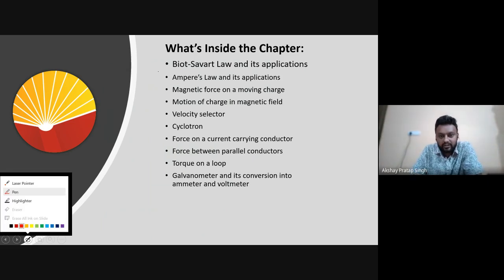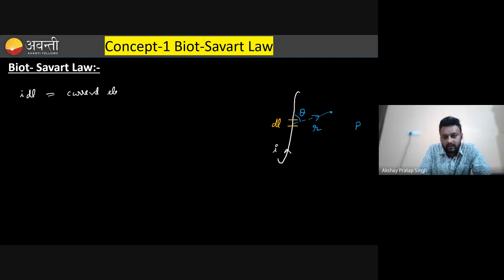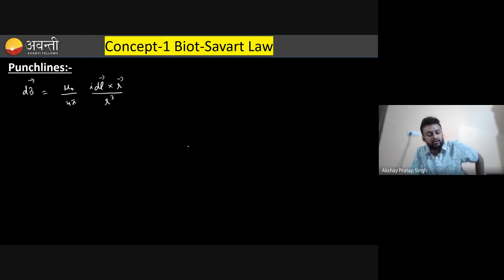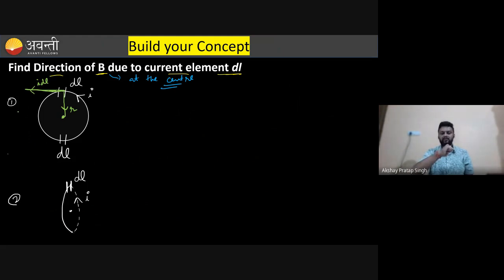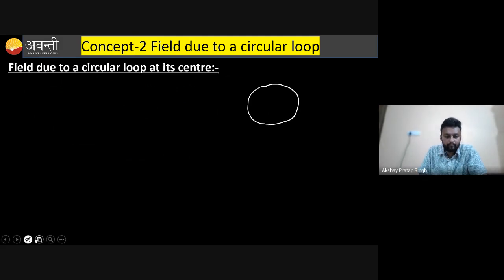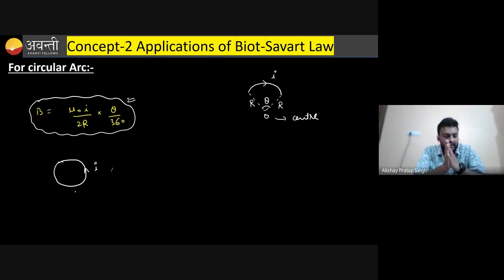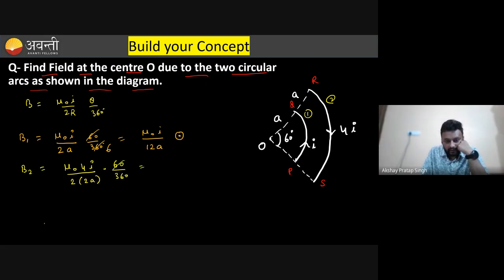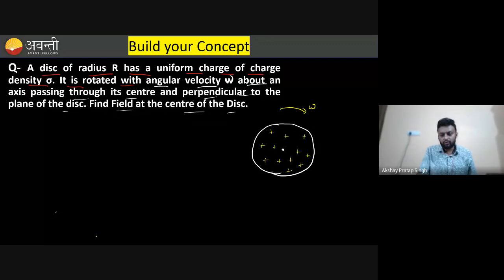Magnetic Effect of Current (Lec-1) | Enable+ Class 12 Physics | 28th Aug, 2023